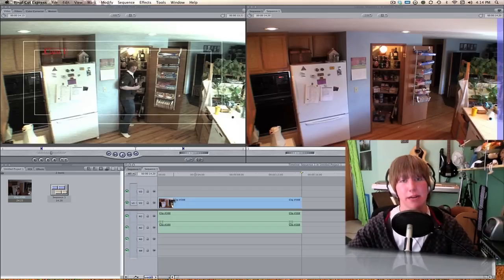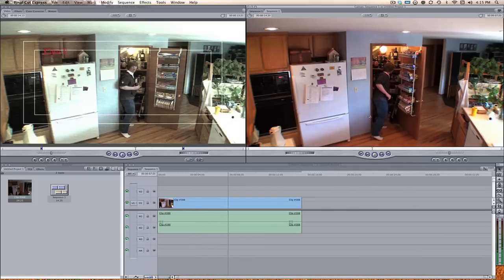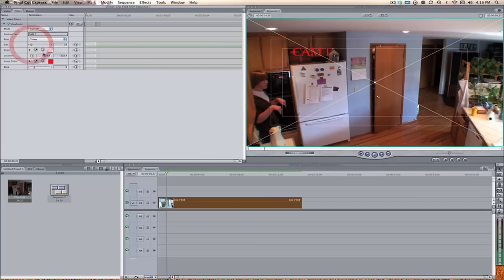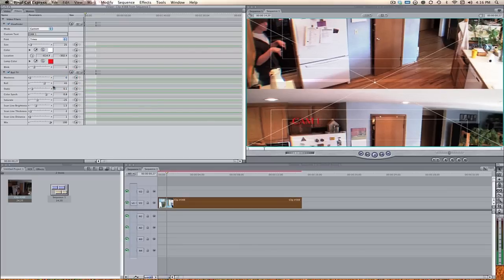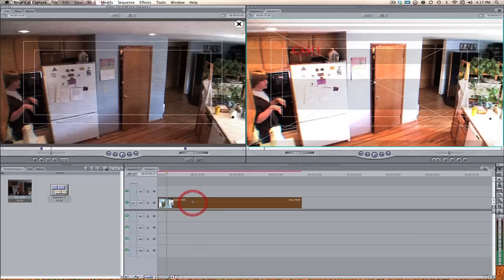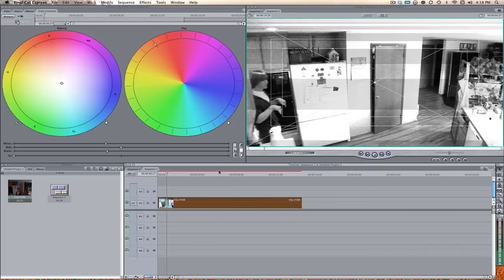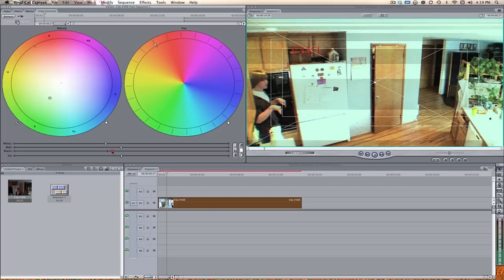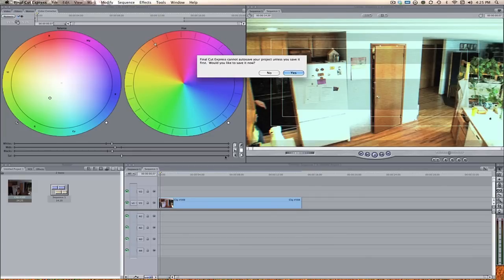Final Cut Tutorial - Security Camera Effect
In this friday tutorial, I show you all a pretty neat effect that makes it look like you are looking through a security camera using a bunch of different filters.

Social Goodness!